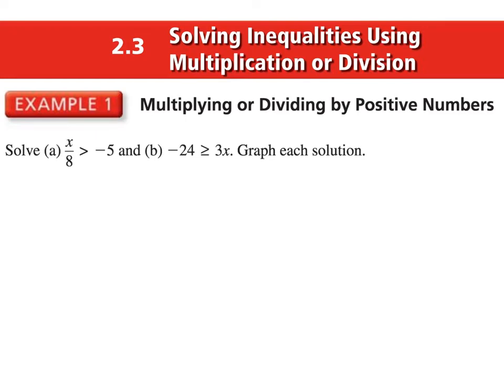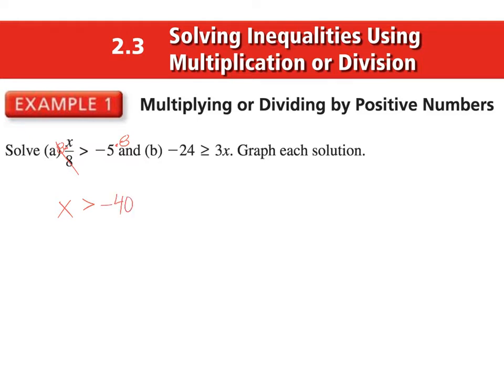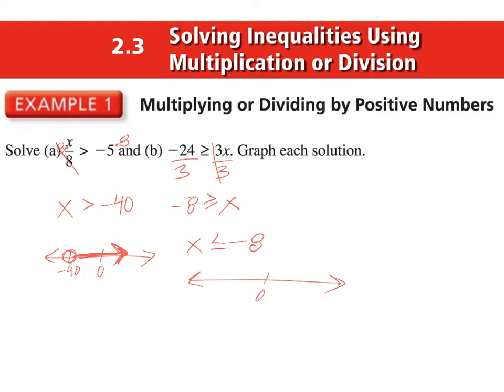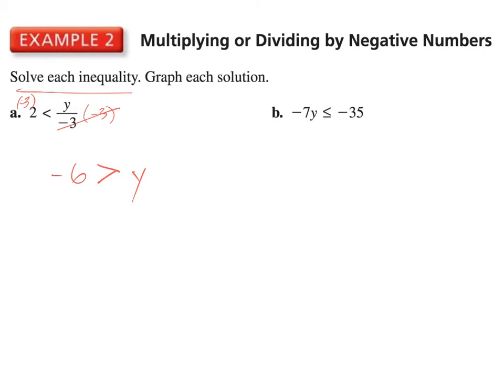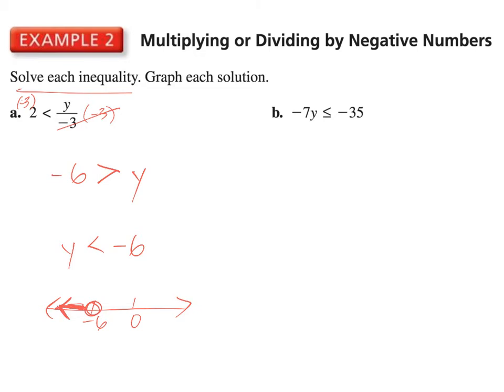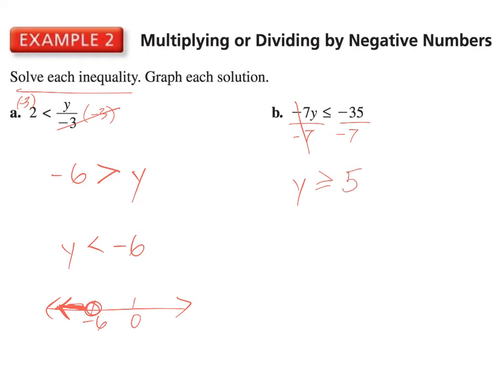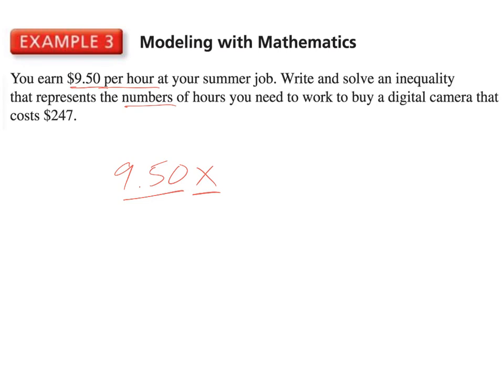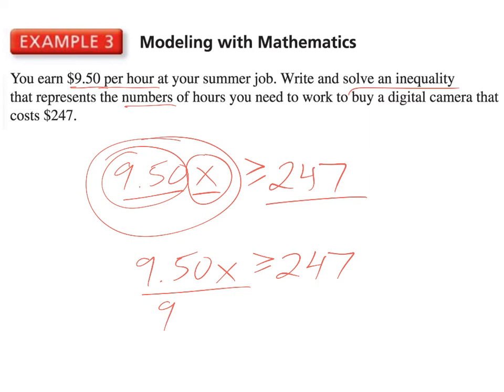Lesson 2.3 - Algebra